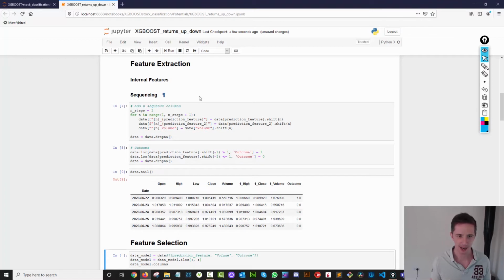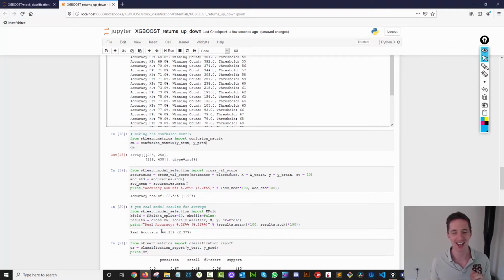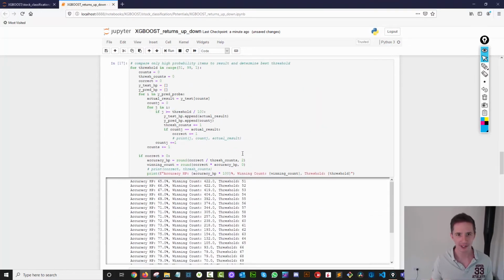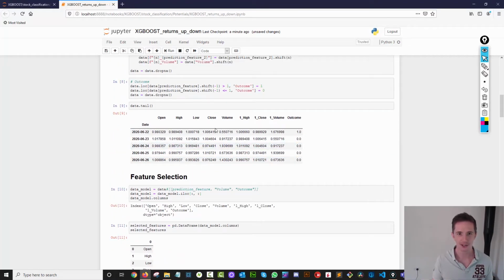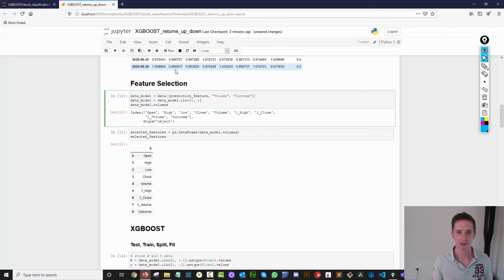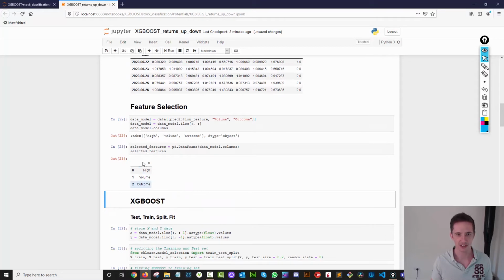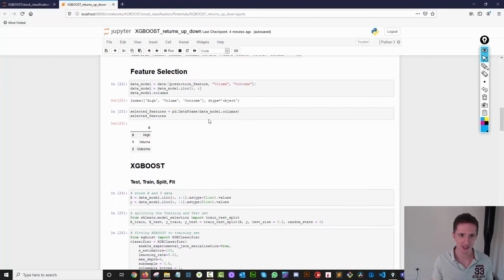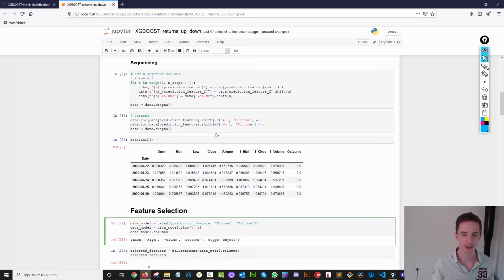How to Predict Tomorrow in the Markets - Real Trading Edge (Part 3)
We have finally reached part 3 in predicting the financial markets for the S&P 500, Bitcoin, Ethereum and so on.

This video has a twist to it. Whereas before we had seen what does not work, here we start to analyse what actually might. We can predict a 58%, 66% and 75% edge alike for trading using options.

We explore the XGBOOST algorithm some more, but this time change the parameter of what we are actually trying to predict.